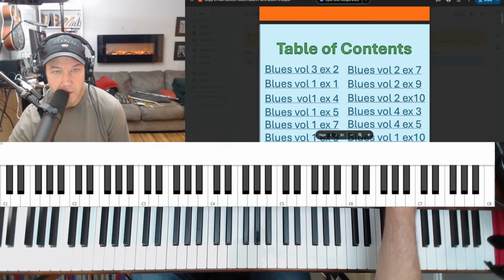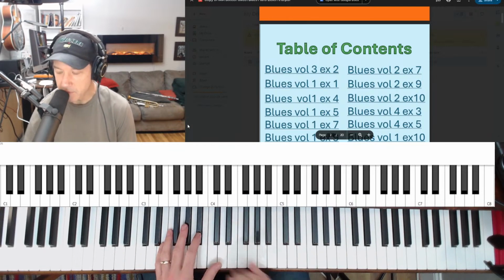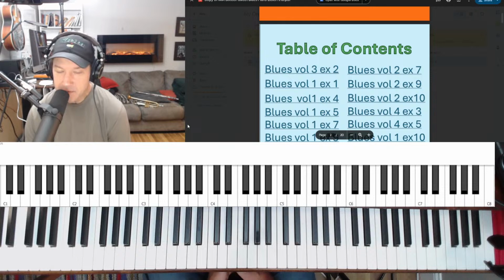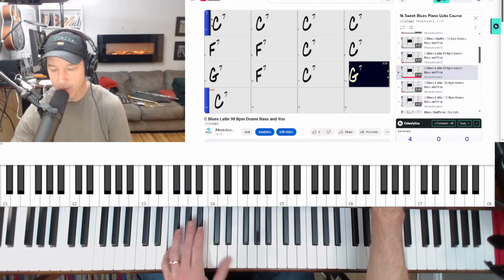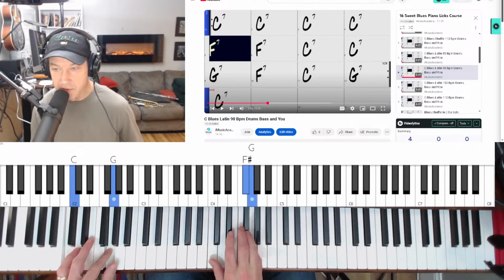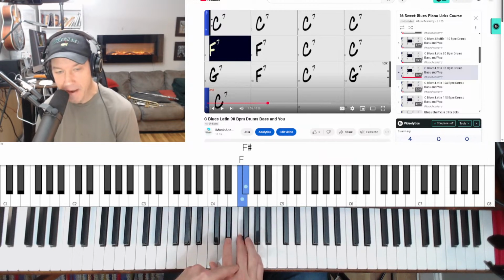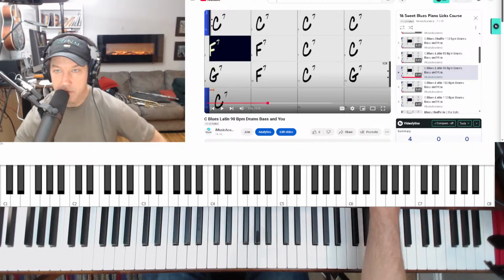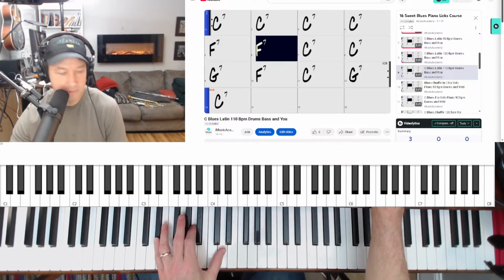Your Blues Piano Roadmap...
16 Sweet Licks is out for $16

Bob